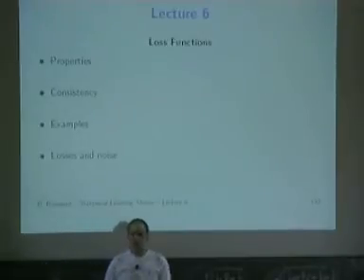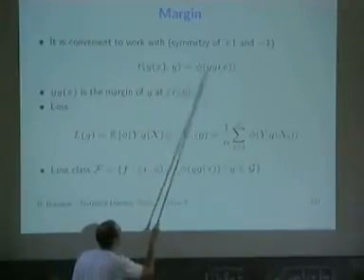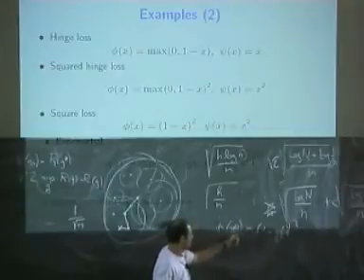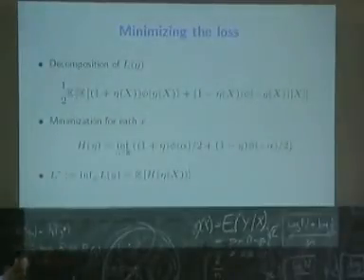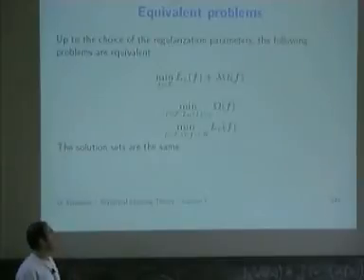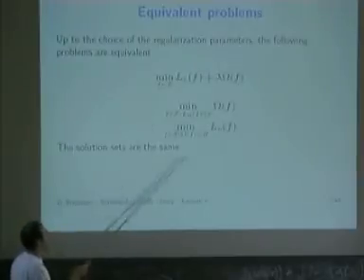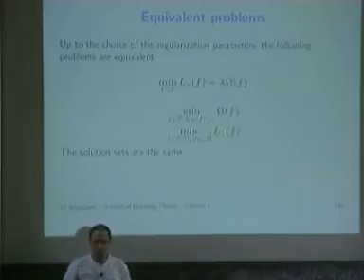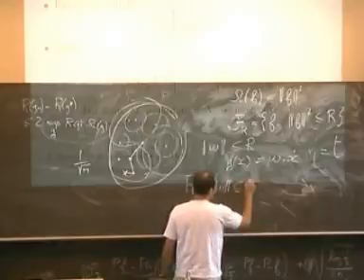Lecture 6 - SLT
Olivier Bousquet, Google Inc.,